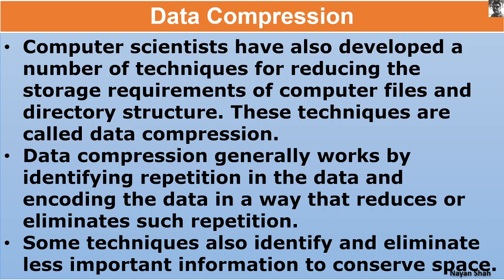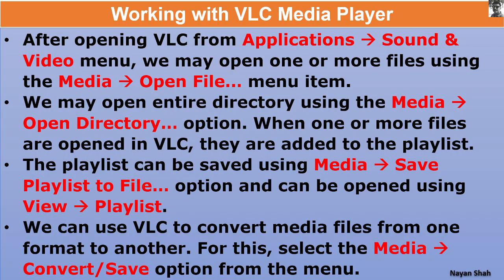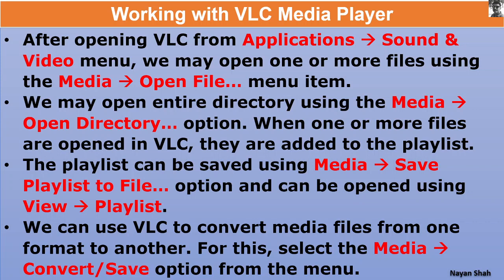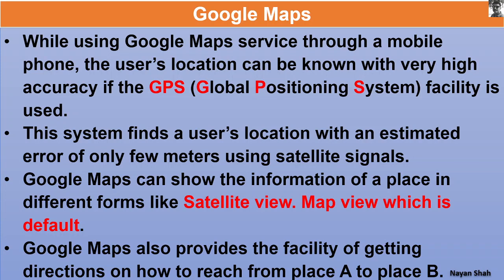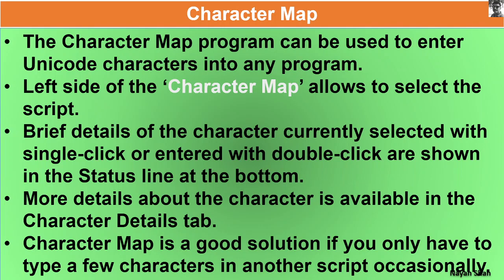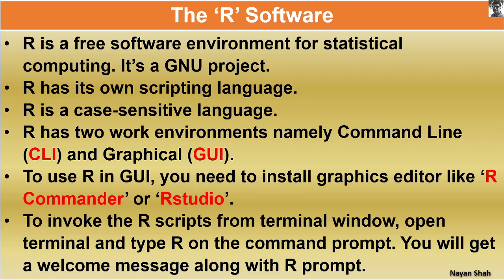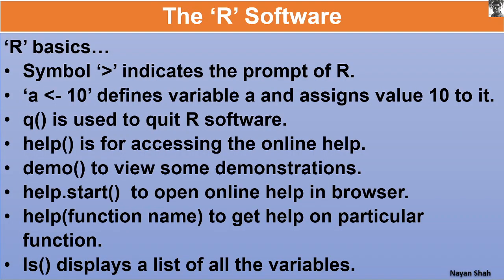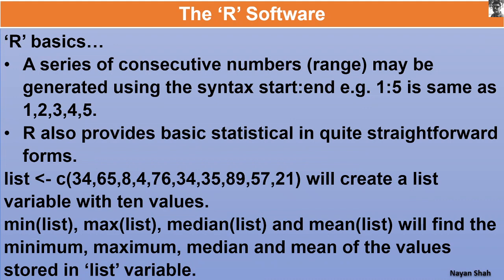Ch 13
Other Free and Useful Tools...